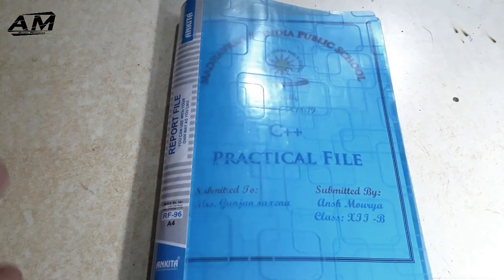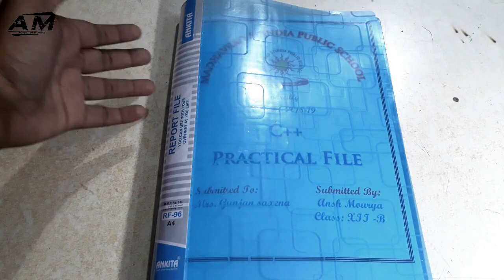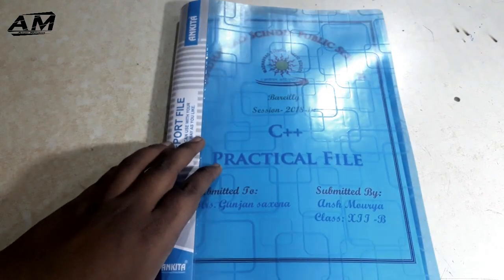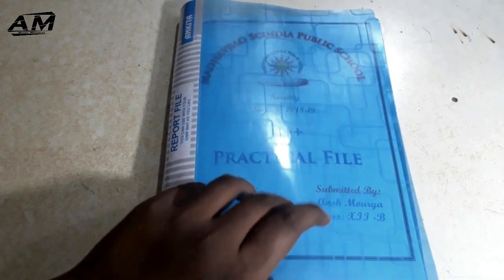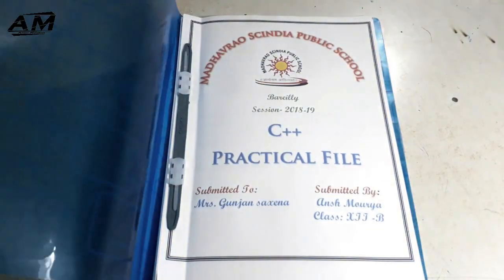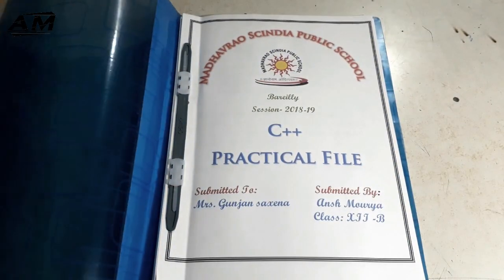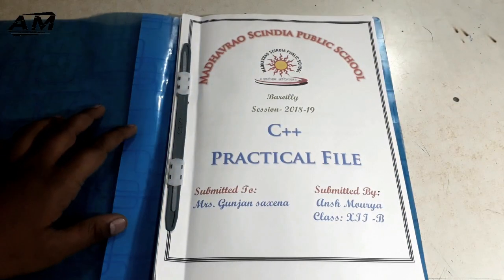How to make Class 12 Computer PRACTICAL File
Hi guys this is Ansh and here is my another video in which I have shown how to make practical file not project file on C++.